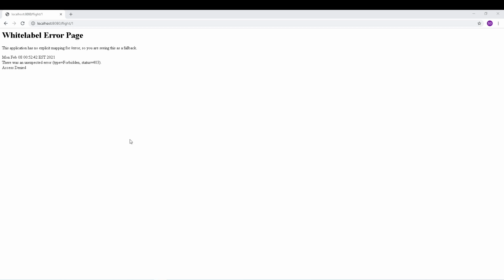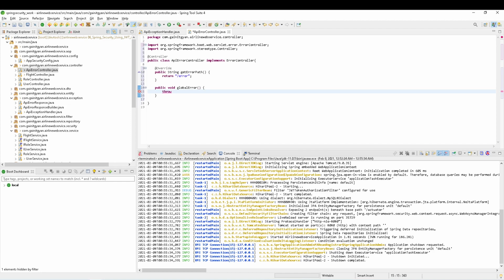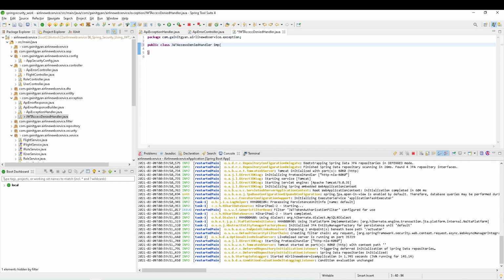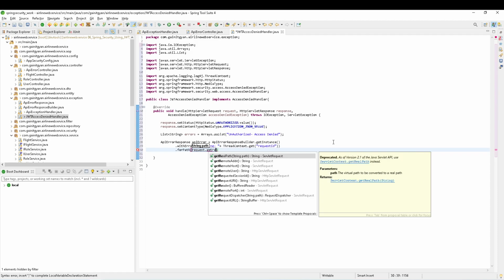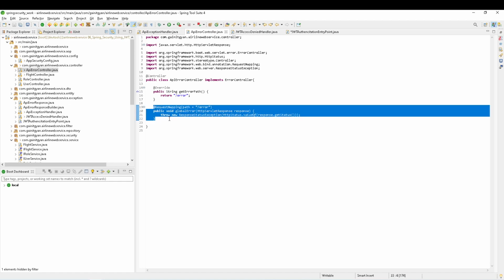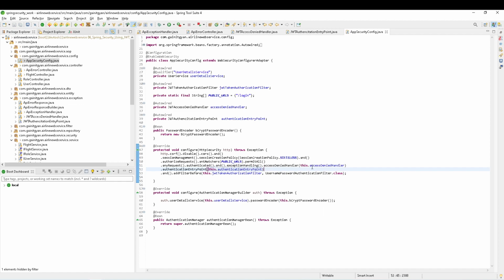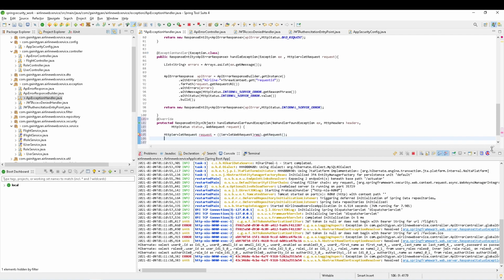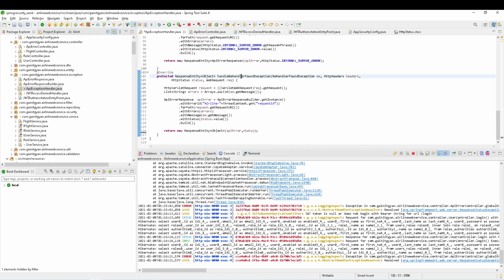13 Spring Security and JWT Exception Handling Implementation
Whitelabel Error Page, Access Denied, Unauthorized and NoHandler Exception handling